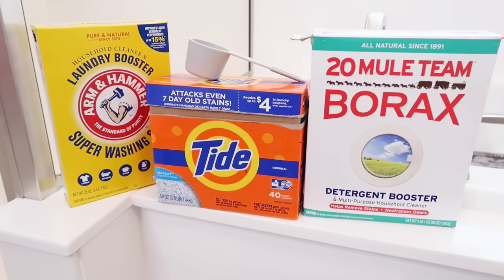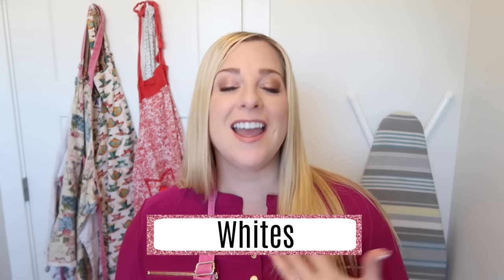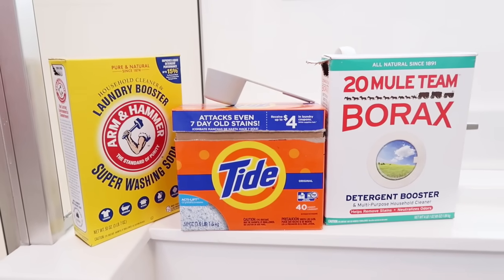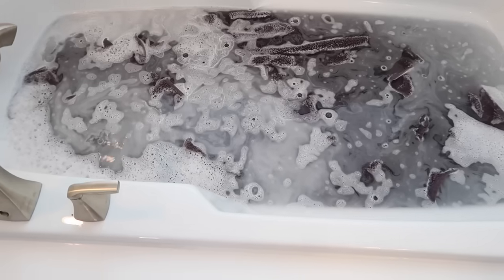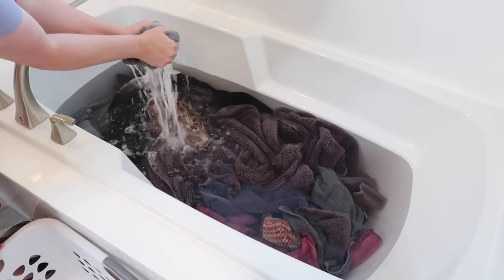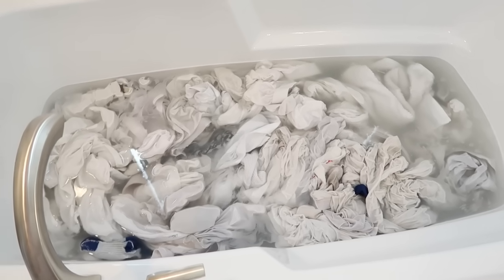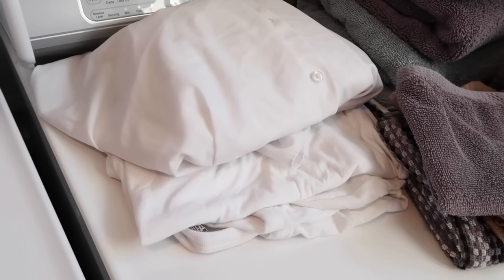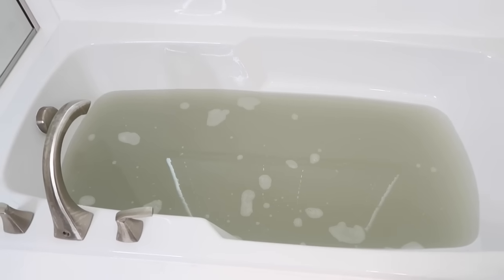THE MIRACLE LAUNDRY STRIPPING HACK- DEEP CLEANING TOWELS, WHITES & SHEETS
THE MIRACLE LAUNDRY STRIPPING HACK,  DEEP CLEANS TOWELS, WHITES & SHEETS. It's time to deep clean.